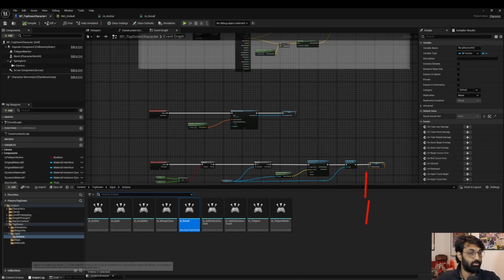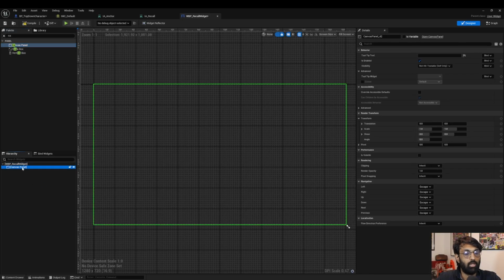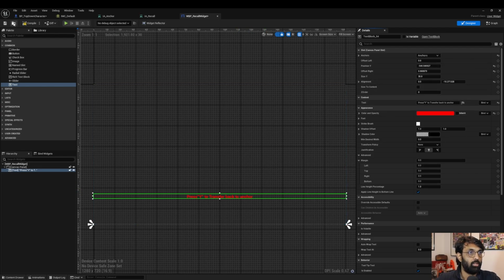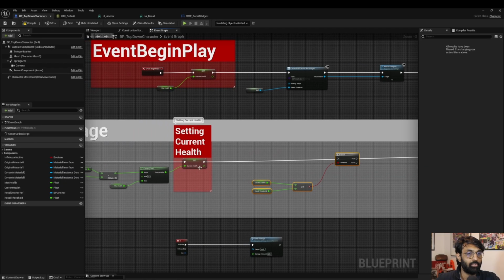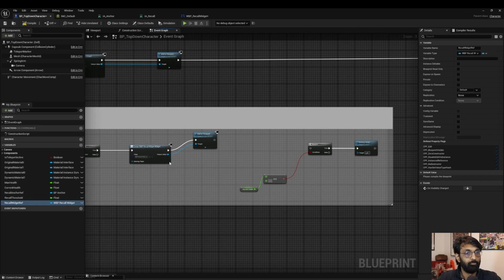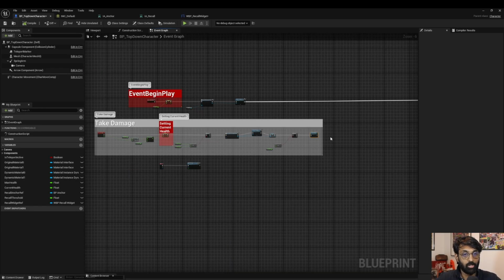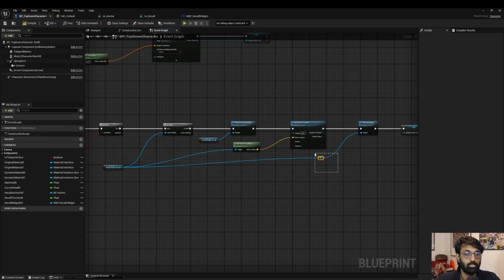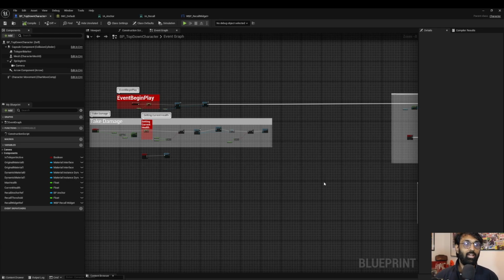Devlog 09 | Recall Power Part 3-B | Unique Power prototype Series | Unreal Engine Blueprint Tutorial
In this video, we’ll complete the Recall Totem system in Unreal Engine 5.4 using Blueprints.

This is Part 3-B, where we focus on building the widget system that appears when health drops below 50%. The widget warns players to choose whether to teleport back to the totem. We’ll also cover how to remove the widget when recall is used or health recovers.

🔹 What you’ll learn in Part 3-B:

How to create and display a widget at low health.

How to cleanly remove the widget after recall or recovery.

Since you watched the video I know you are awesome, Don't forget to subscribe and smash the like button for more of the content in the future thank you for your support, I really appreciate it :-)